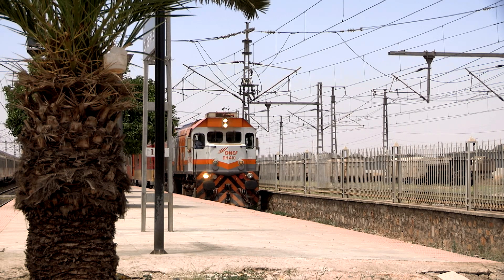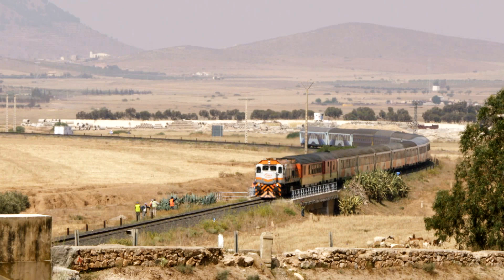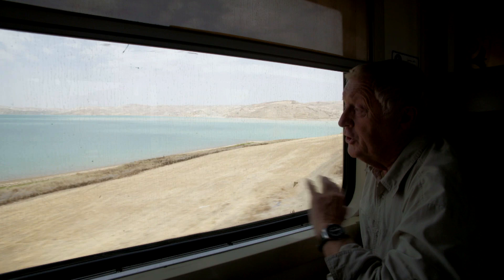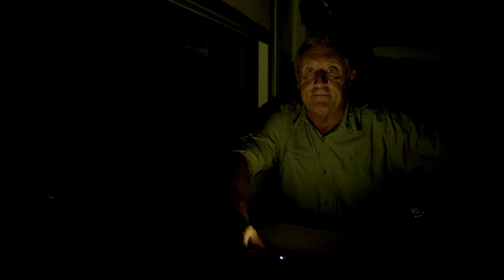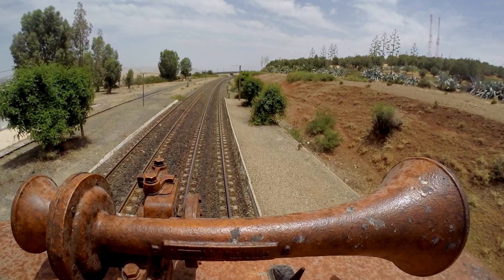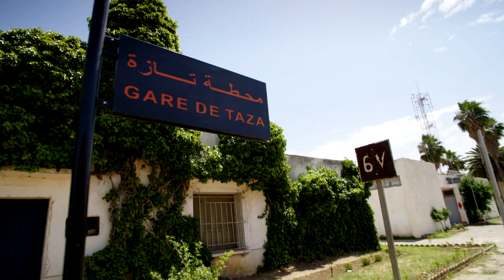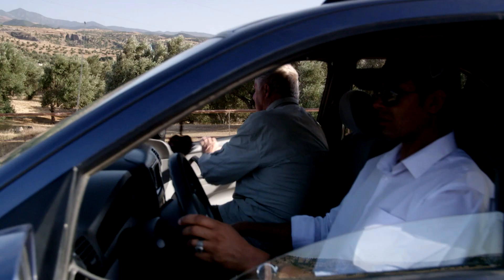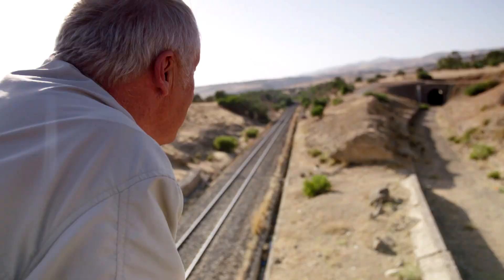Chris Tarrant: Extreme Railway Journeys 'TAZA TOWN'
In this episode, Chris Tarrant is off to Morocco.  It’s the height of summer, and temperatures are hot enough to melt Chris’s shoes!  He’s on a mission to find out whether a legendary railway right across the desert to Timbuktu was ever actually constructed, or if it was just a pipe-dream that will leave him stranded in the middle of the Sahara….

This episode premiered on Channel 5 in the UK on Monday 6th November 2017, 9pm.

The series is distributed by Banijay Rights (UK).